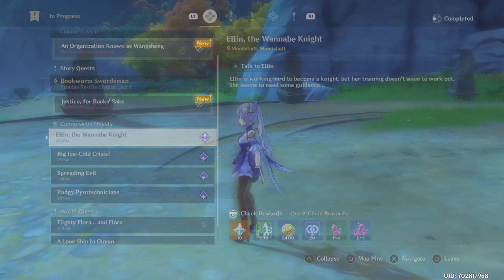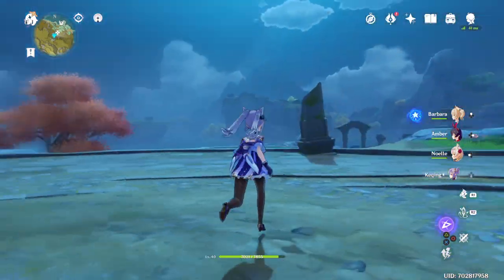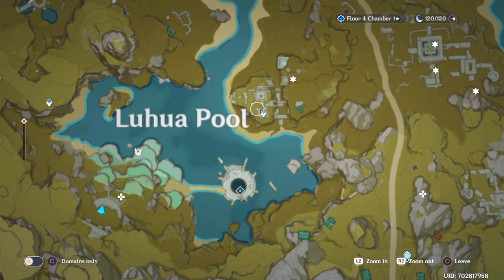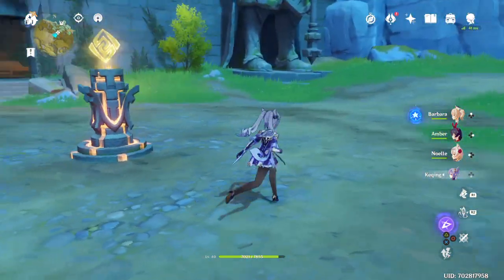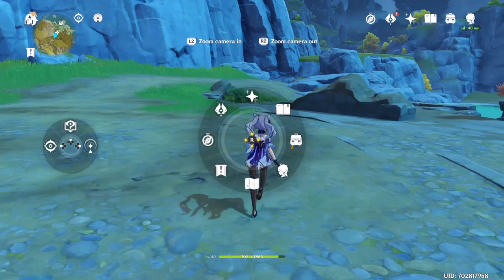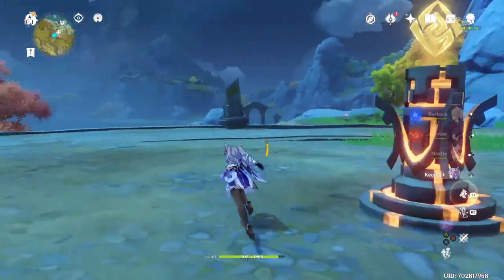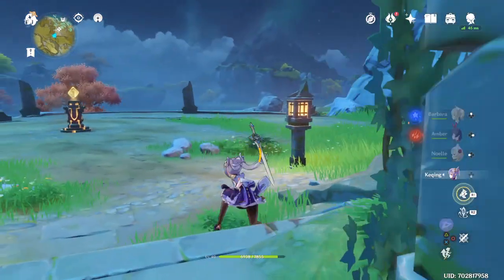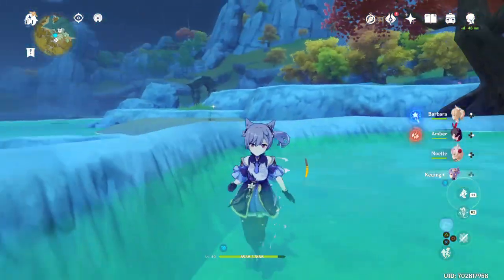Luhua Pool statues eyes location and quest Geshin impact